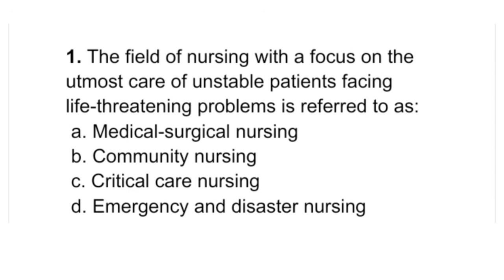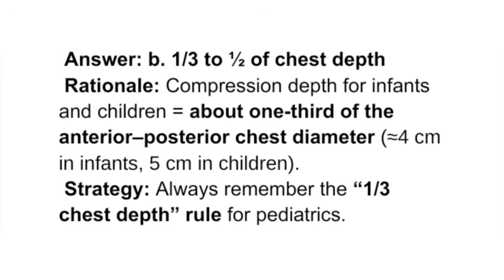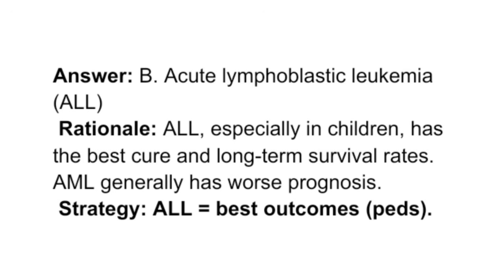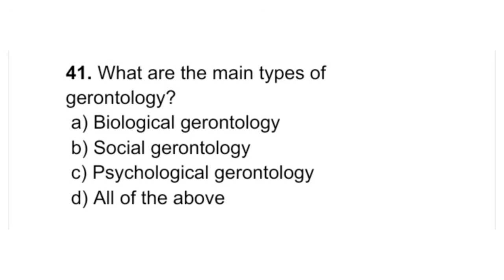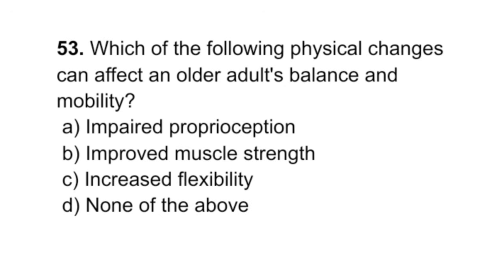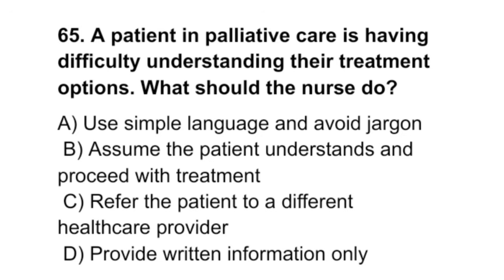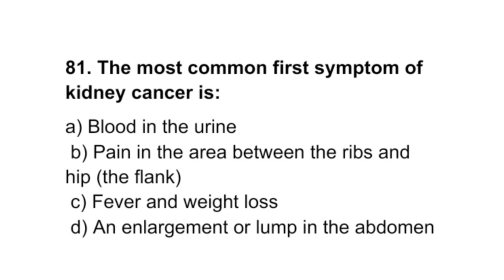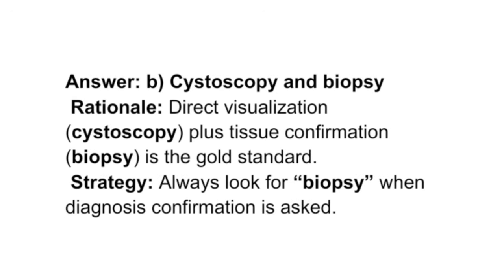Top 95 premium NCLEX questions | NCLEX Mastery #2025 education study fypシ゚viral